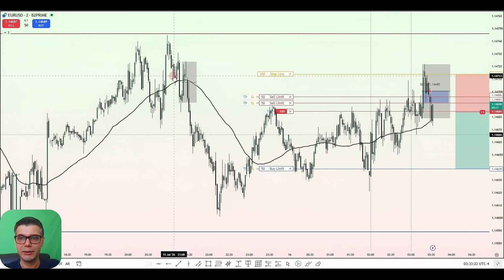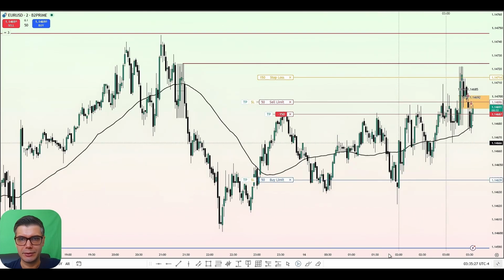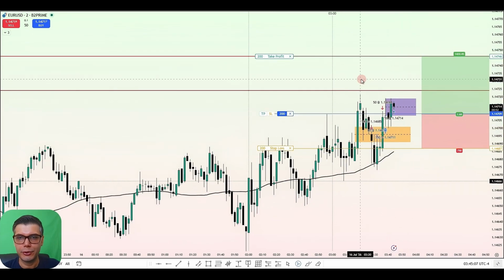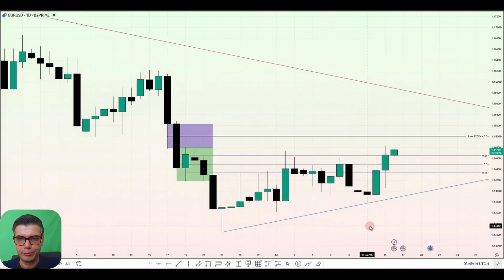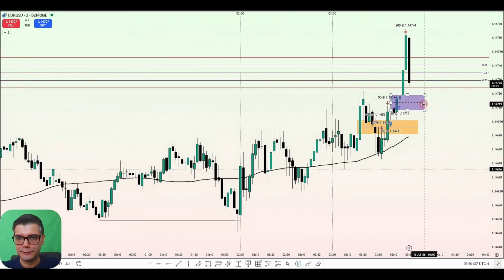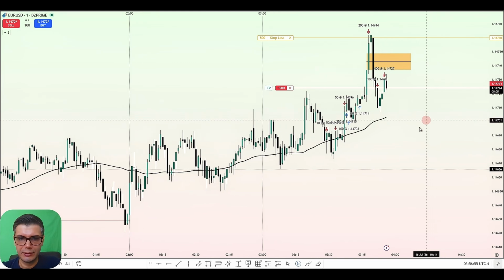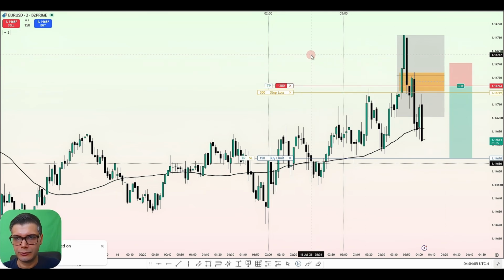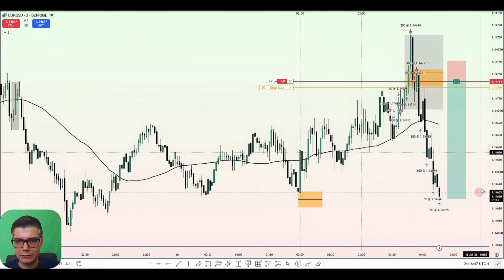Bull & Bear Trap Strategy Master Class | E03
Master the art of trading using the Bull and Bear Trap strategy. This episode covers real-time market analysis, identifying fair value gaps, and executing precise entries and exits.

Learn how to manage risk and protect your capital while targeting high-probability liquidity zones.